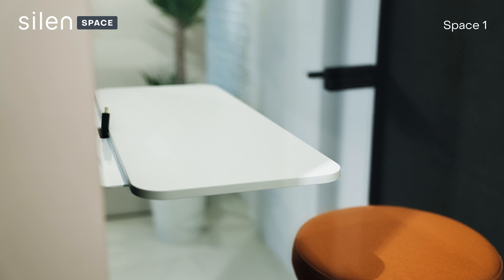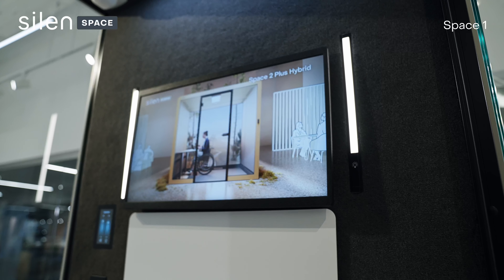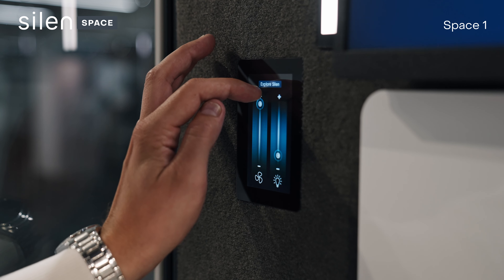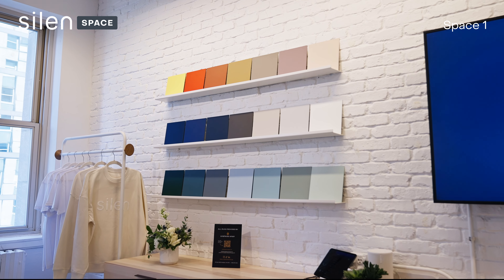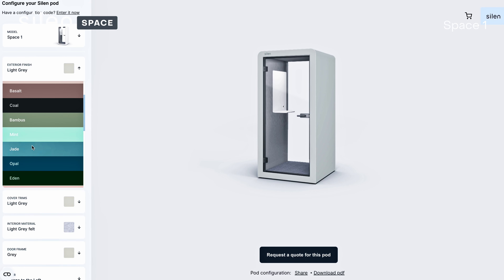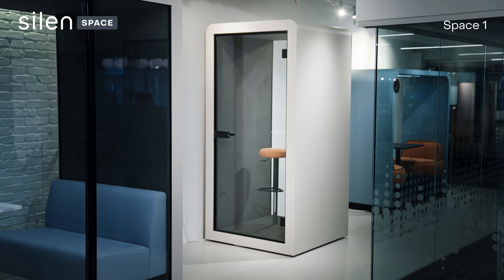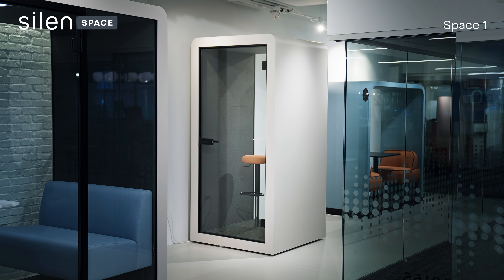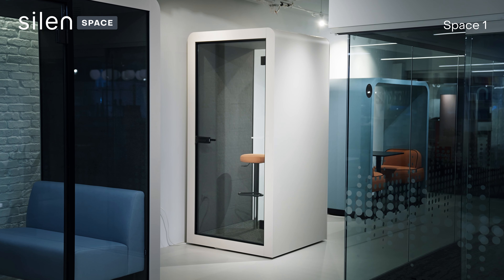New Generation Silen Space 1 Office Pod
Discover the new generation Silen Space 1 office pod. It’s perfect for quick escapes, private calls and online meetings.

- Market-leading two-way noise reduction: noise stays out, private conversations stay in.
- Automatic ventilation and lighting keep things fresh and easy.
- It has Indoor Advantage Gold (SCS) air quality with at least twice the standard recommended airflow per person.
- With the new Silen Dynamics, you enjoy snap-magnet changeable trims and skins, 21 contemporary exterior colors, and 27 textile options.
- This pod is made using only the most sustainably sourced, best quality, and long-lasting materials offering a remarkable 20+ year lifespan.
- All necessary certifications: UL/ETL listed for U.S. & Canada, CE Certification, OEKOTEX 100, and more.
- World’s most prefabricated design: easy and cheap assembly, zero-hassle relocation.
- Easy maintenance with no obsolescent technology.
- Wheels for relocation within the office, reducing wear and tear to your workspace.